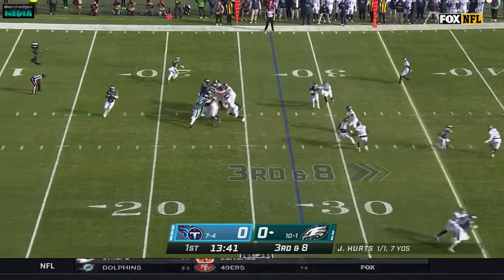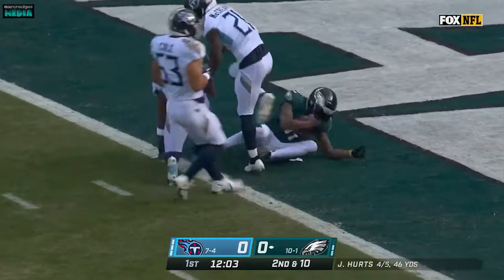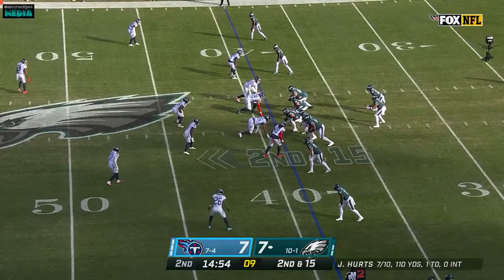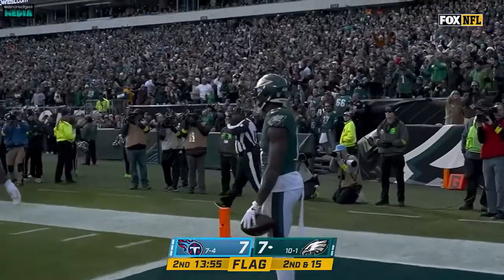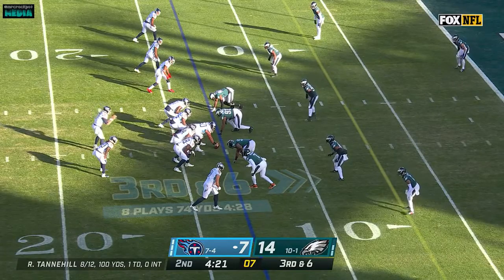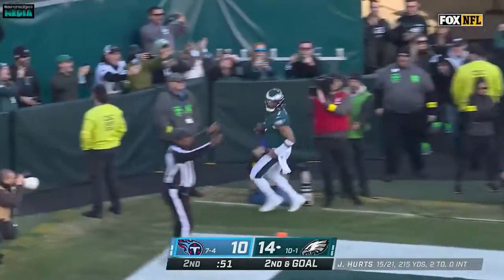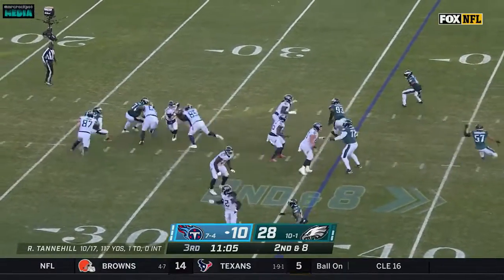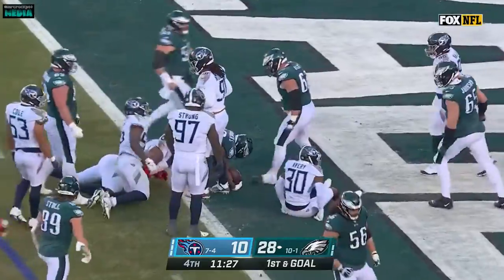Highlights I Eagles Best Plays vs Tennessee Titans I Week 13